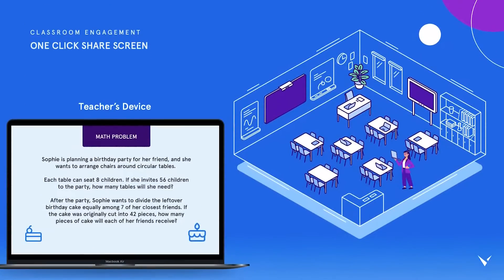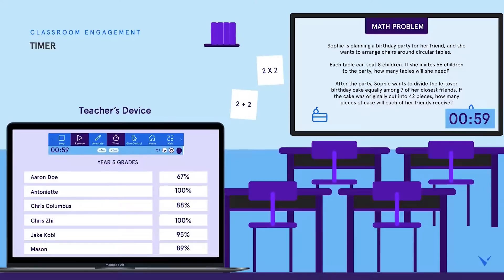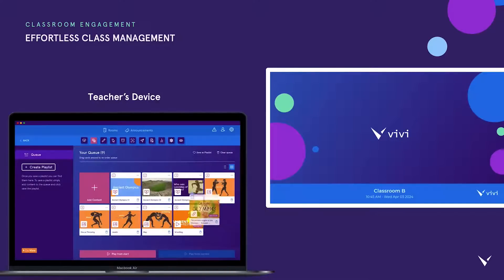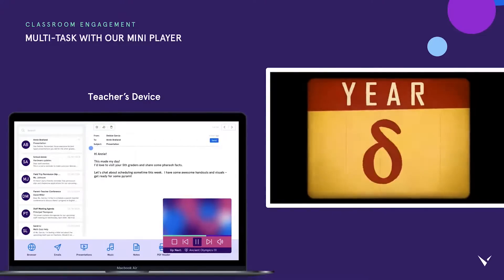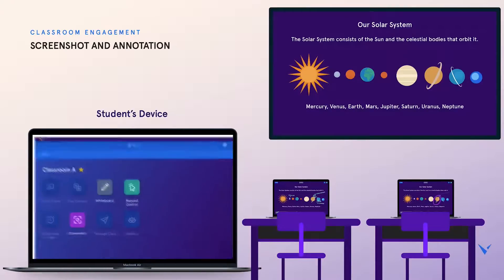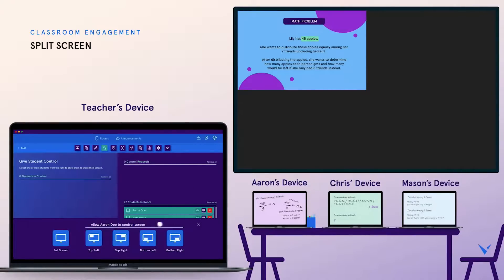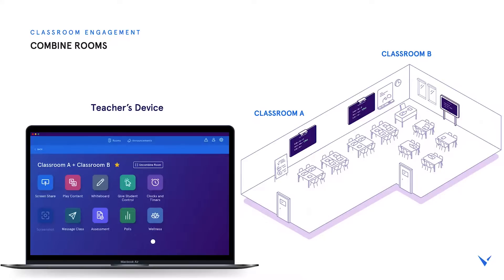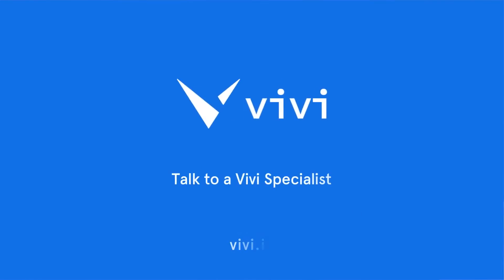Vivi in the Classroom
Get a quick look at how Vivi simplifies wireless screen sharing in classrooms for students, teachers, and IT teams to enable classroom engagement.